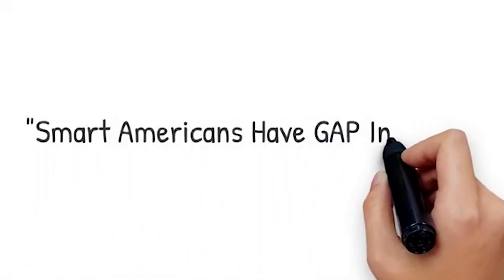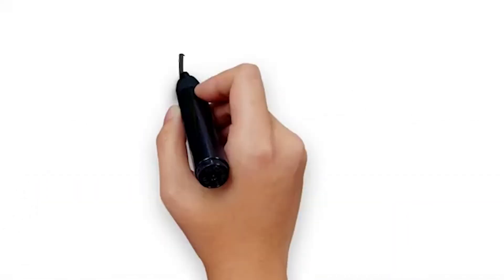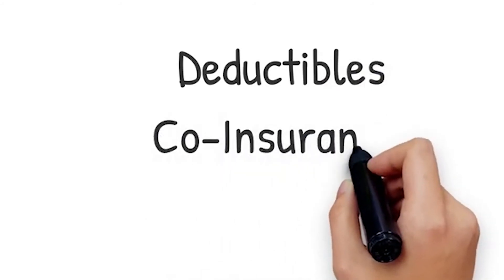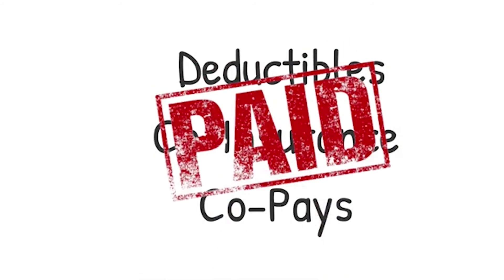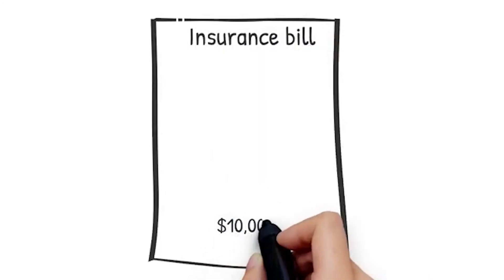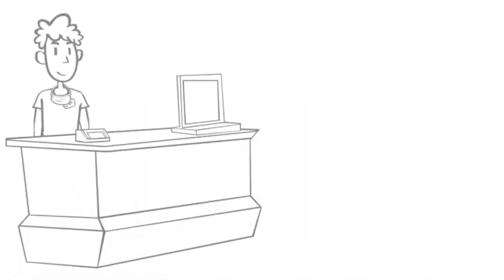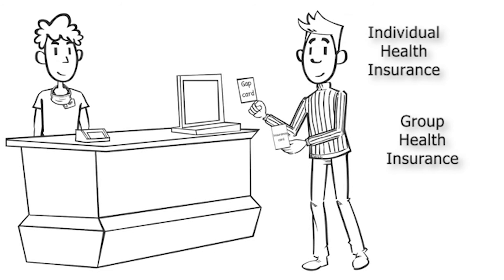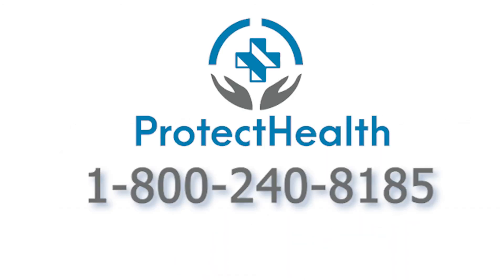GAP Health Insurance Pays the Costs You Normally Pay Like Deductibles and CoPays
GAP Health Insurance works like a second insurance plan to help reduce or eliminate part of all of your deductible, co-pays, co-insurance, and out-of-pocket expenses.

GAP pays 50% of ALL covered outpatient expenses like co-pays, co-insurance, Urgent Care and ER visits, tests, imaging and labs.

It pays 100% of ALL covered inpatient expenses, which means it turns your high deductible plan to ZERO.

No messy claim forms, it works just like a secondary insurance.  It works with all providers who accept your primary insurance. With GAP,  you can save even more money every month by buying a lower-cost Bronze plan instead of Silver, and with GAP,  you cut your expenses by 50% to 100%. That's nearly asavings of 50% or more every month on your premium.

GAP works with Obamacare ACA coverage, group coverage from your employer, and even with many short-term medical plans.  See why GAP is the way to save on health insurance costs.

for more information today.